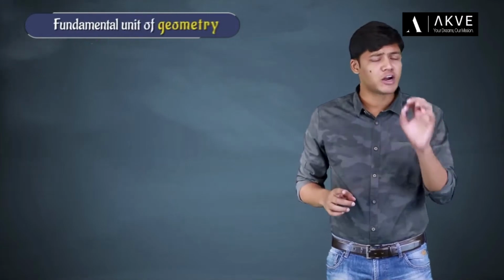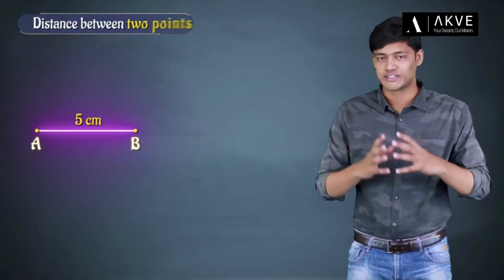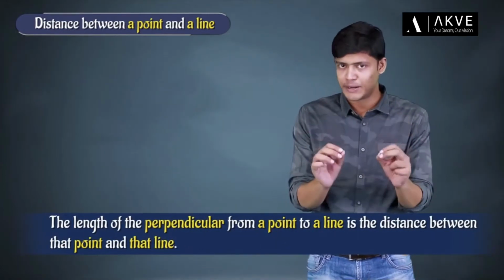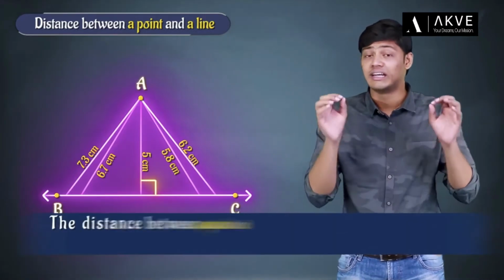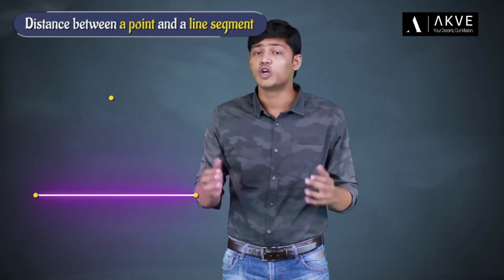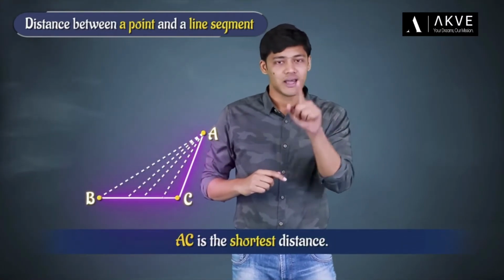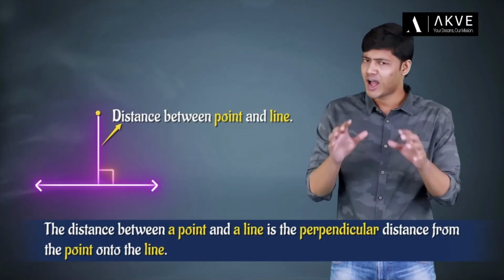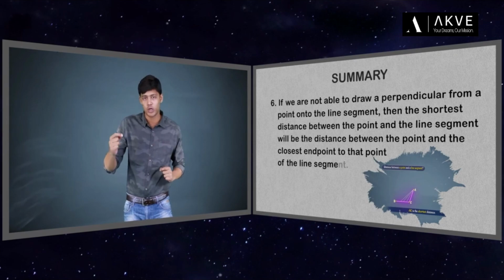Distance between a Point and a Line | Chapter 10 Circles (Part 6) | Class 9